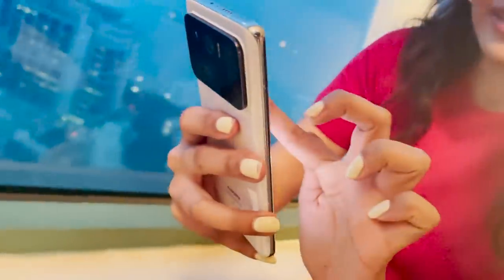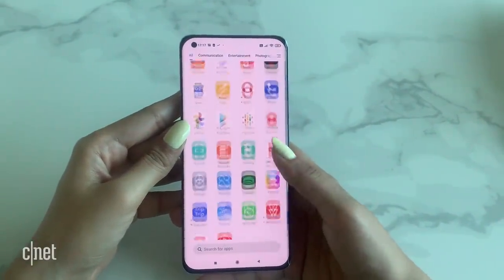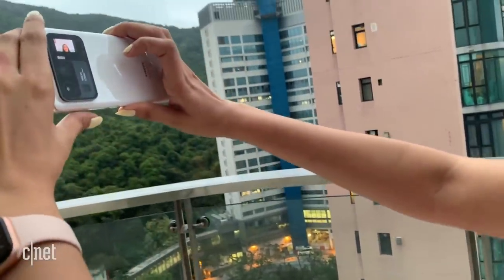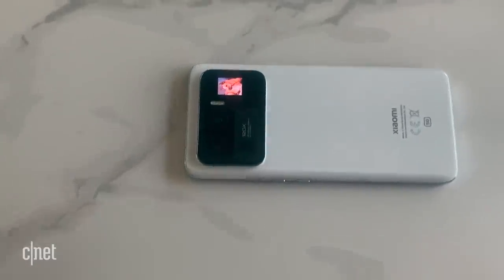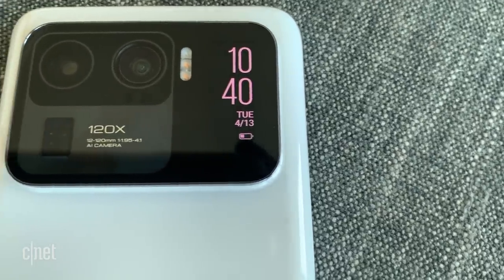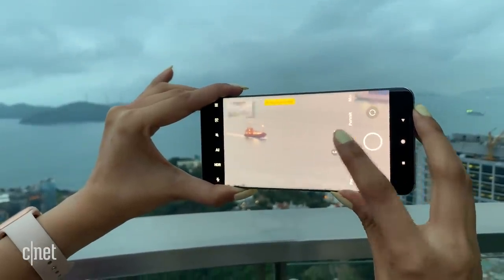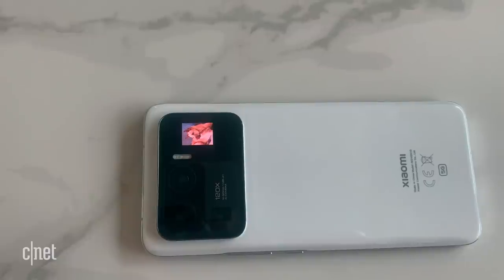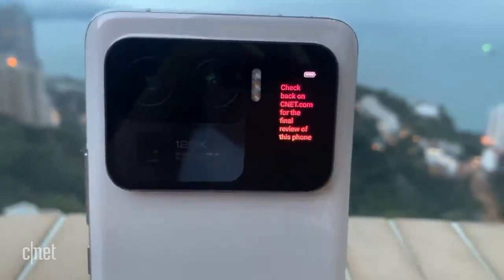Mi 11 Ultra hands-on: Xiaomi has truly outdone itself with this superphone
Sareena gives us her early hands-on take of Xiaomi's double-screened superphone as it makes its way to shelves internationally. Unfortunately, there is no US release planned.

Get your hands on a Mi 11 Ultra by using the